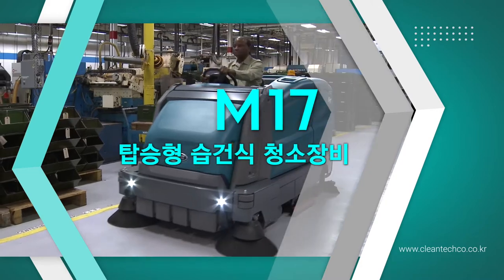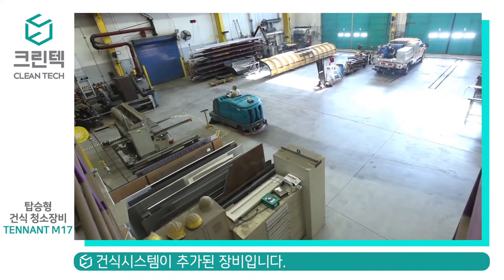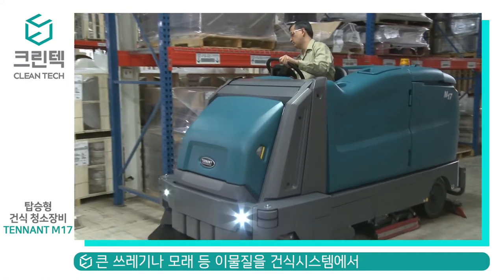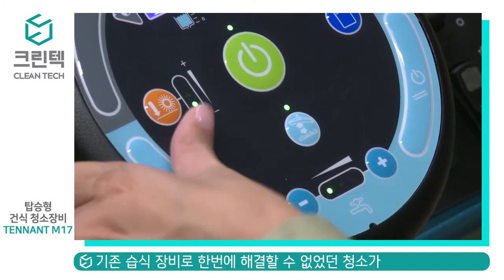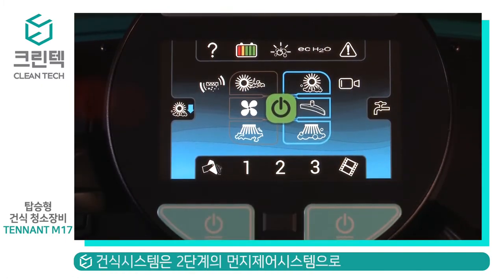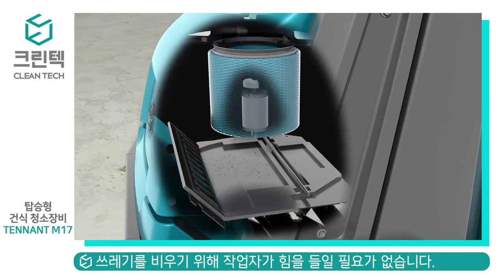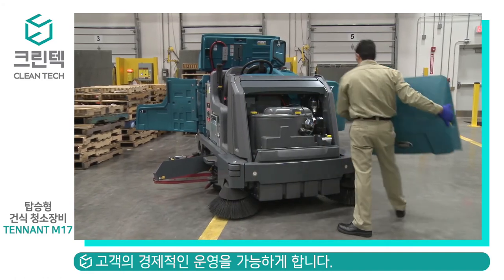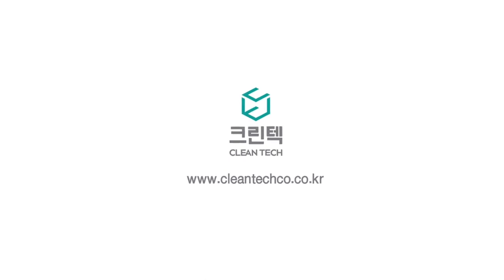[청소장비] 크린텍 M17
습건식 탑승 프리미엄 청소차
크린텍 M17
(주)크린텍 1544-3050